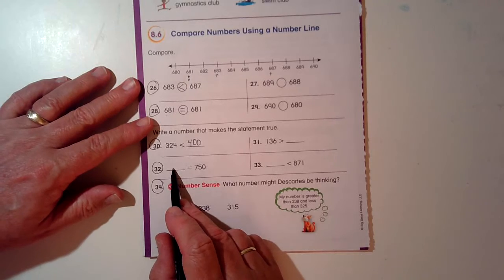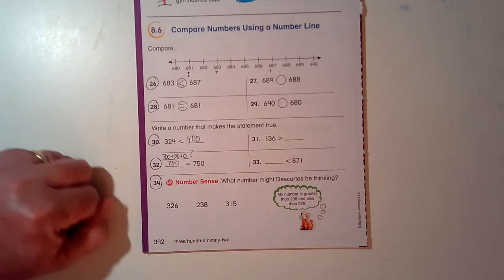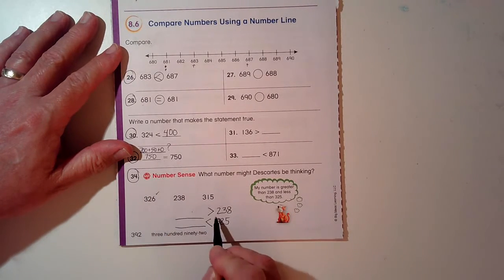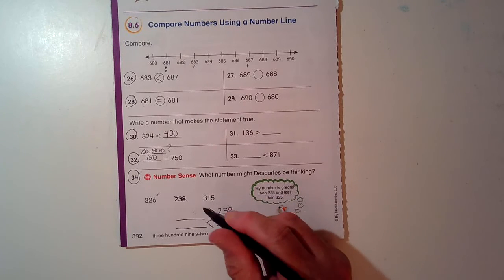Chapter 8 practice part 2 Answers